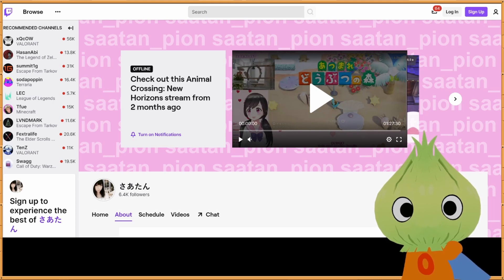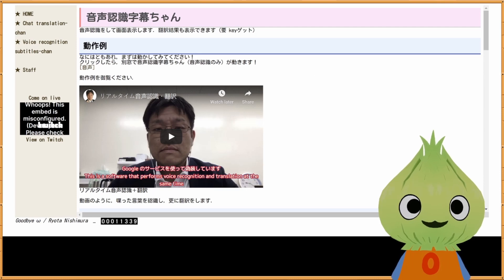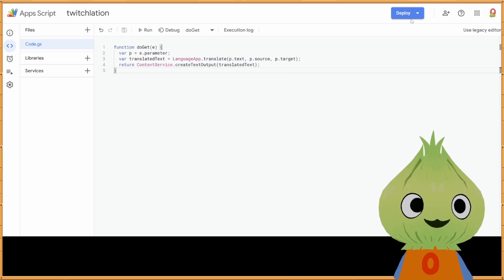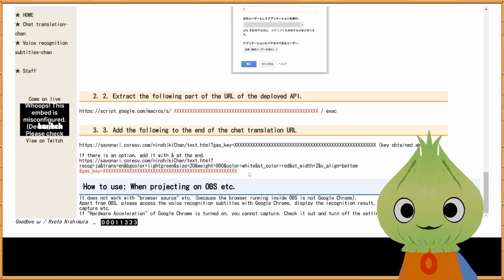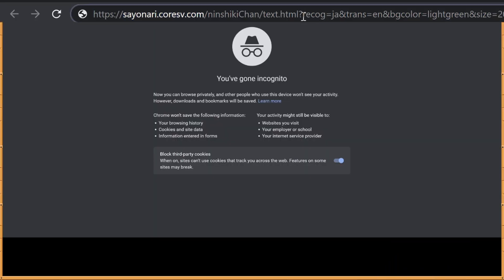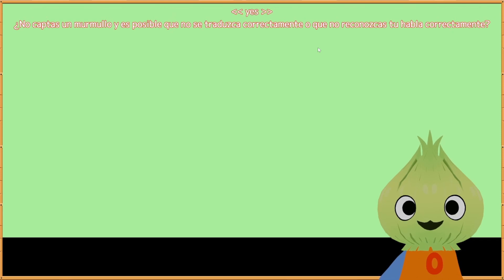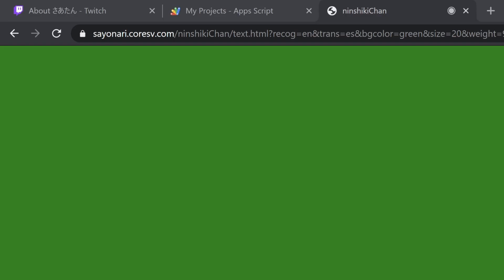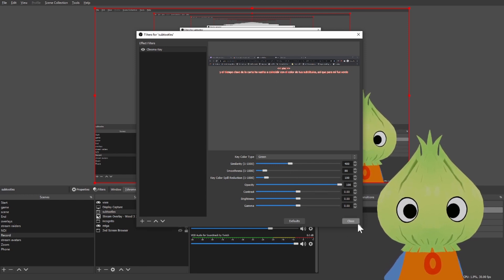An Onion Explains: How to add live translation to your stream FOR FREE!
Please follow saatan_pion's stream to thank her and her husband for making this possible

-Delete the default code

Step 3: Copy and paste the code to your Google Apps script.

Step 4: Name the script and save it.

Step 5: Set the script to be accessible by everyone and deploy script.
-You will receive a deployment ID when the script is successfully deployed.

Step 6: Copy the following URL &gas_key=XXXXXXXXXXXXXXXXXXXXXXXXXXXXXXXXXXXXXXXXXXXXXXXXXXX
-replace the Xs with the deployment id you received in step 5

Step 7: Modify the url according to the settings presented

Step 8: Watch the rest of the video you idjit!